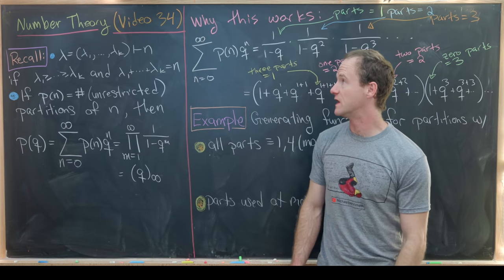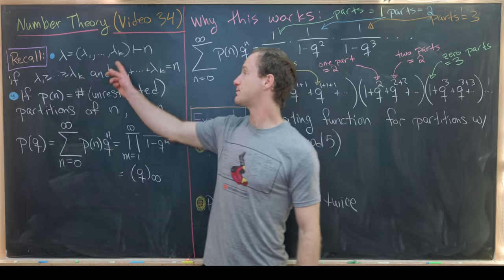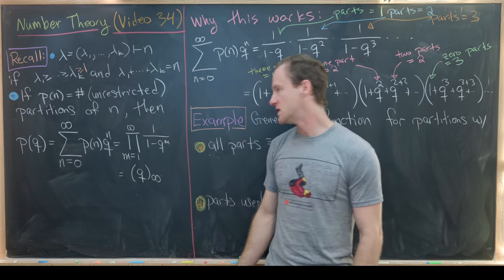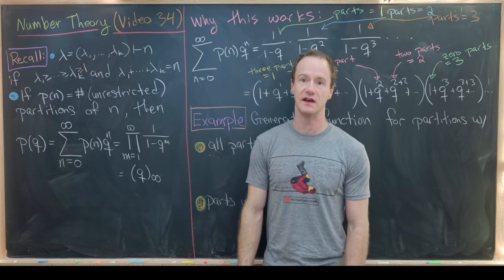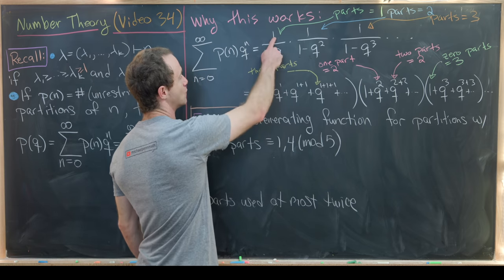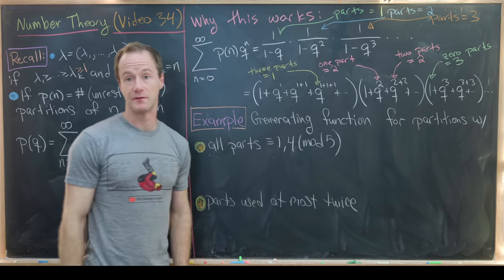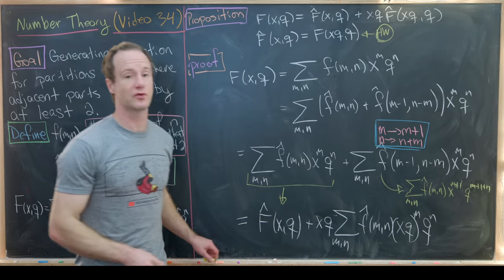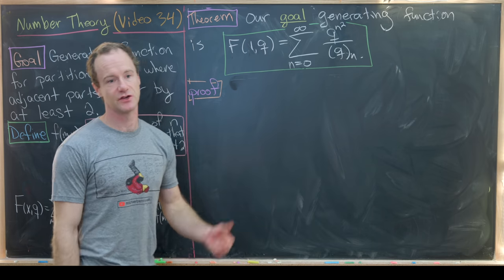Difference 2 at distance 1 -- Number Theory Video 34